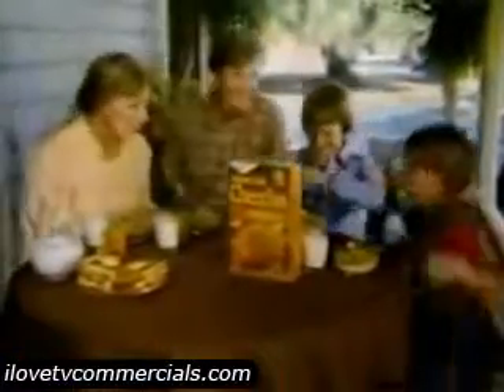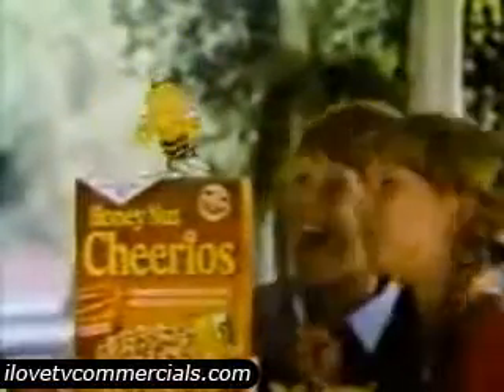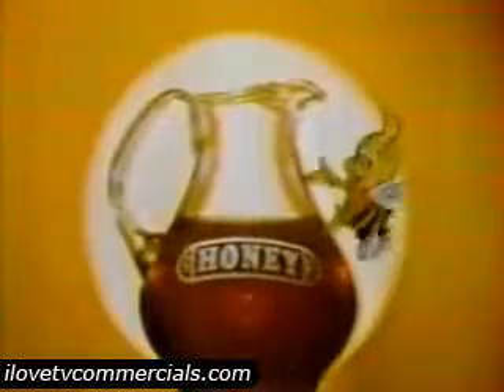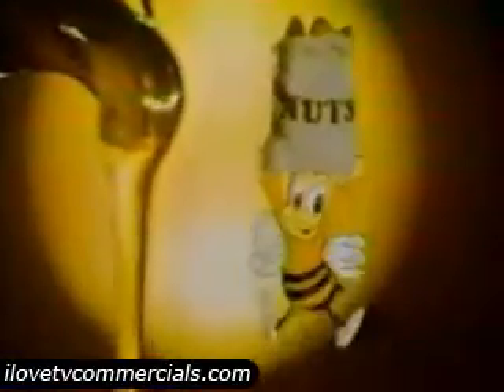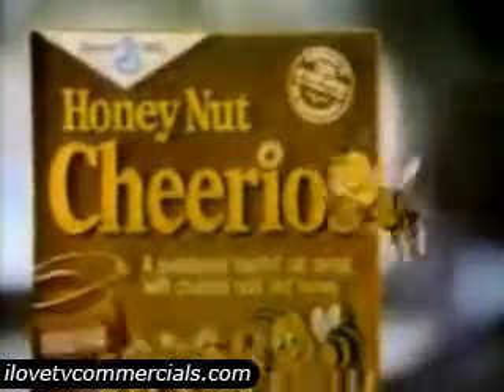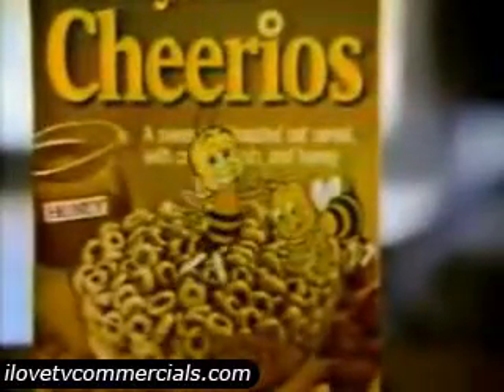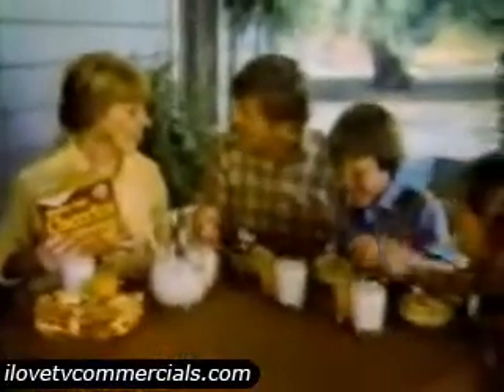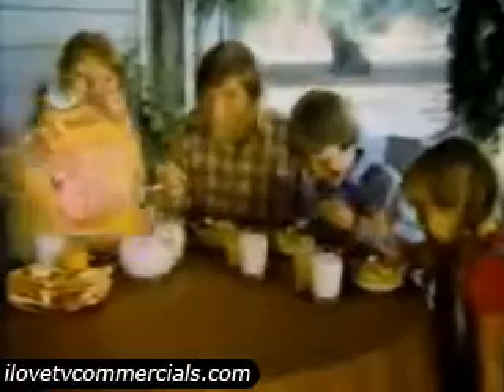Honey Nut Cheerios: 1980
for more great commercials, promos, public service announcements & bumpers from the 70's and 80's.